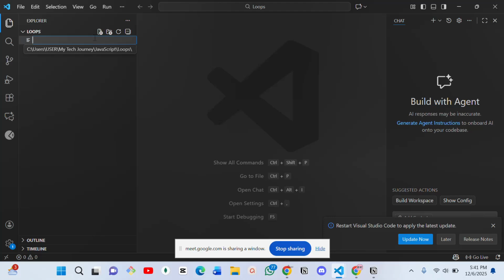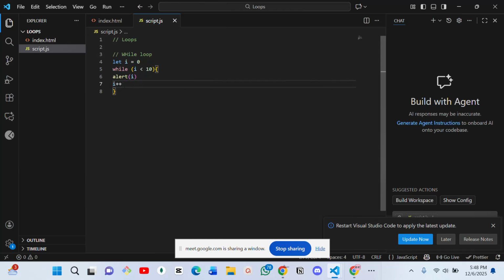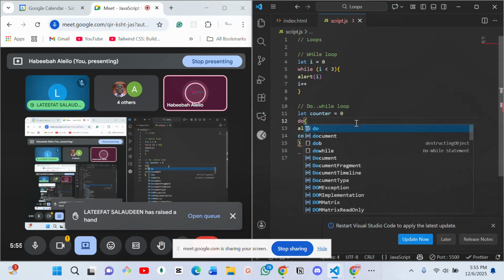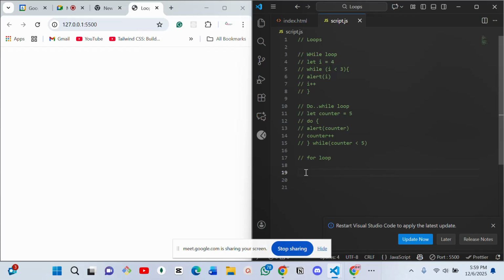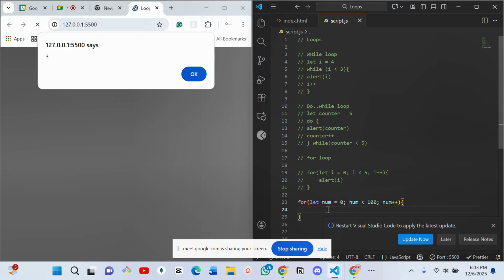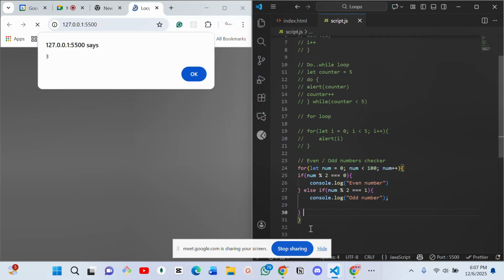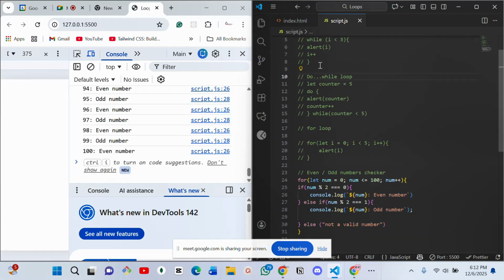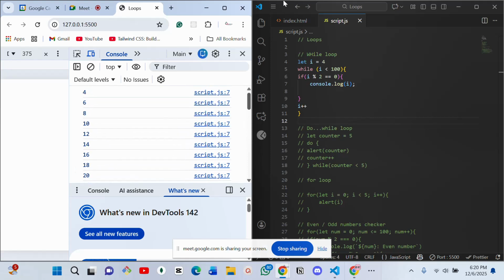Loops in JavaScript— for, while, do…while EXPLAINED Simply!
Learning JavaScript? Loops are one of the most important concepts you must understand. In this video, you’ll learn how loops work, when to use each loop, and how they help you repeat tasks automatically in your code.

We will cover:

🔹 What is a loop in JavaScript?
🔹 for loop explained with examples
🔹 while loop — when and why to use it
🔹 do…while loop — special case examples
🔹 Real-life beginner-friendly practice tasks